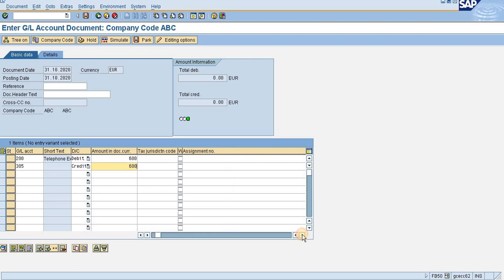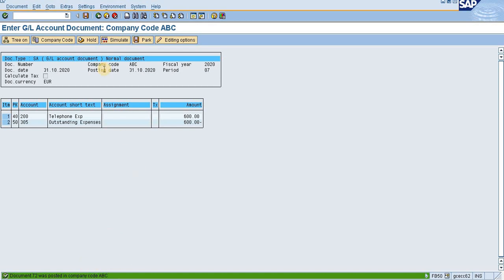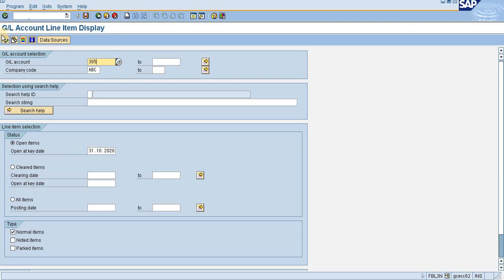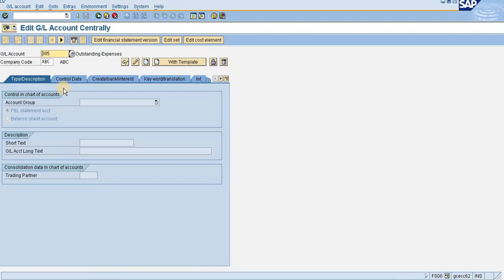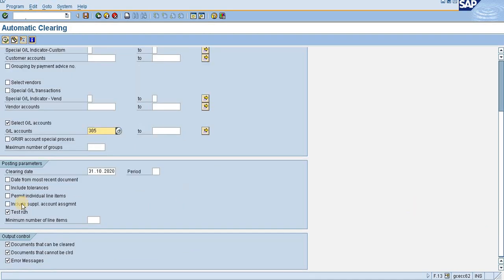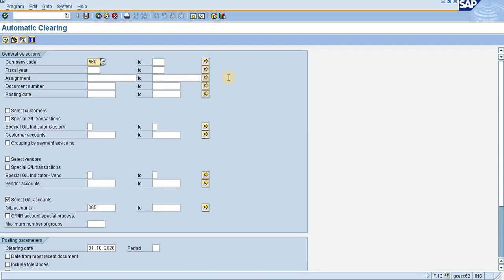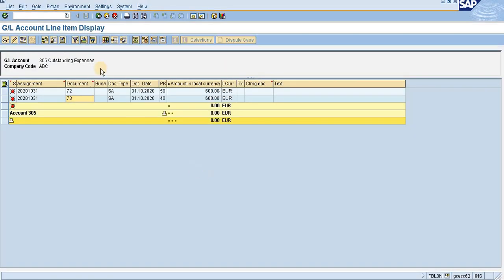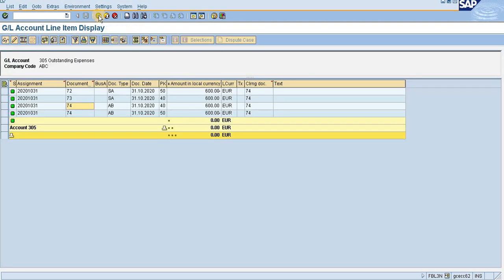Interview Question - End to End Process of a GL Clearing in F.13 (Video 89) | SAP FICO Training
The below are some of the relevant topics

1. Interview Question - End to End Cycle of Procure to pay Process in SAP :

3. Interview Question - FI MM Integration in SAP account assignment OBYC and Goods Receipts in MB1C

7. End to end Process Settlement of an AUC to Fixed Asset via Internal Order in SAP FICO